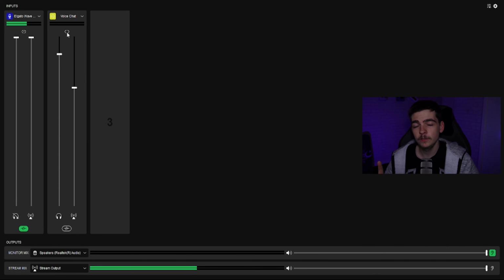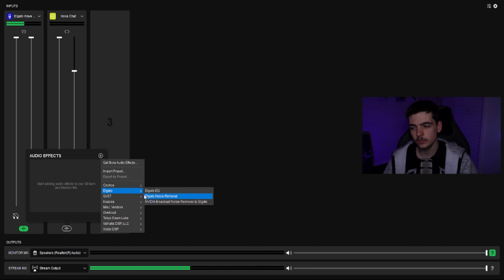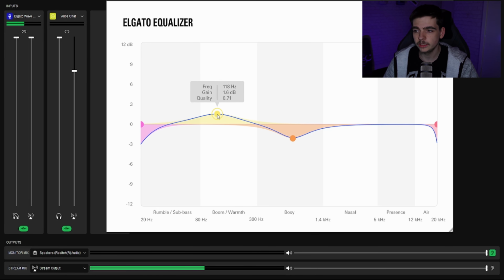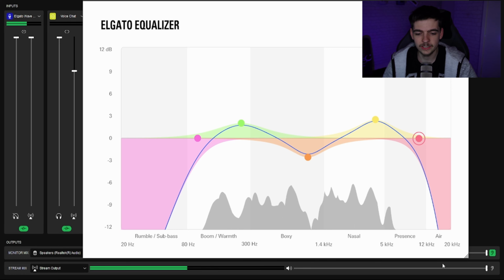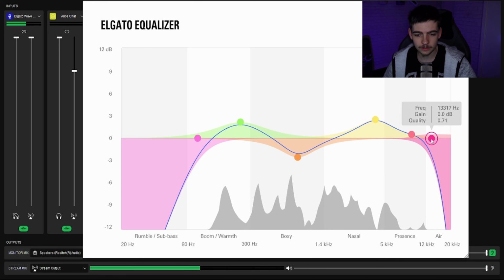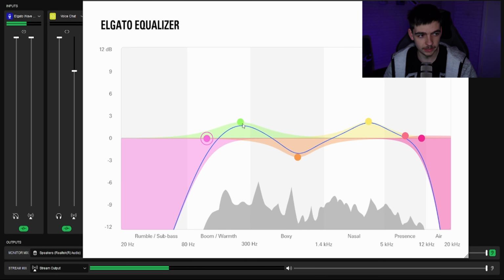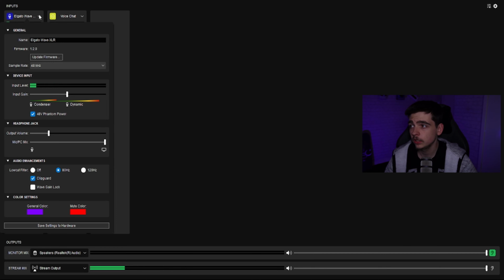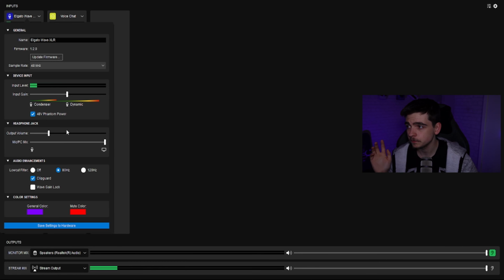The Basics of Wave Link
Let's Talk about the basics of wave link such as the EQ and mixing audio